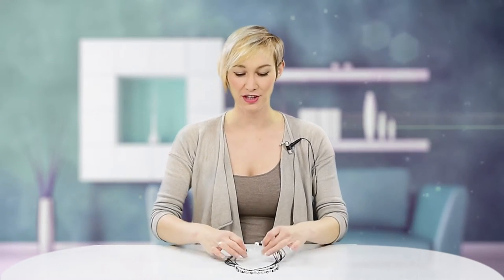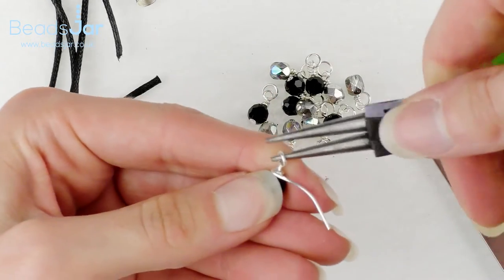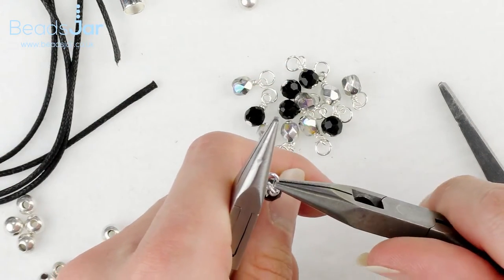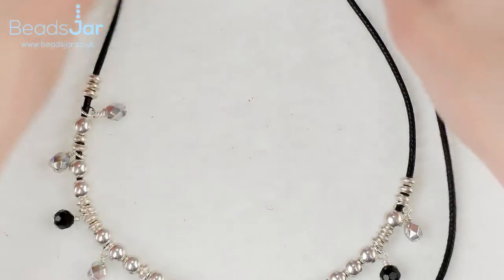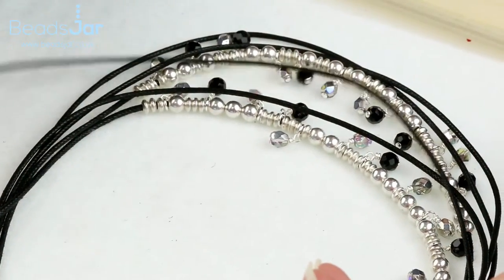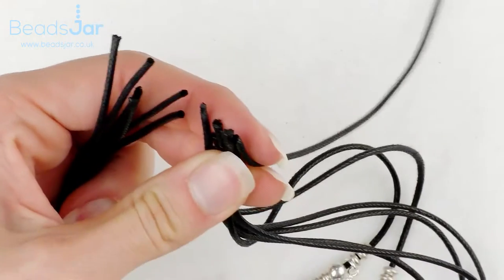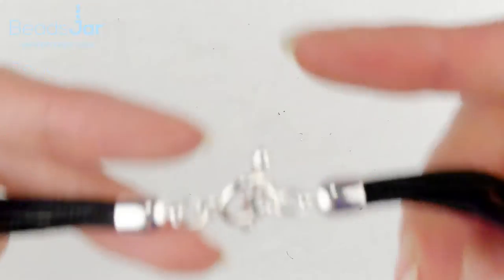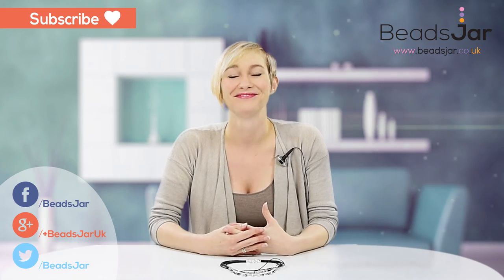How to make a multi strand necklace | Crystal & Metal Beads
In this tutorial Beads Jar shows you how to make this fabulous black and silver multi strand waxed cootton cord necklace with beautiful faceted beads and silver metal beads,